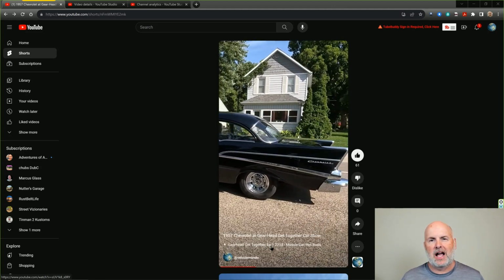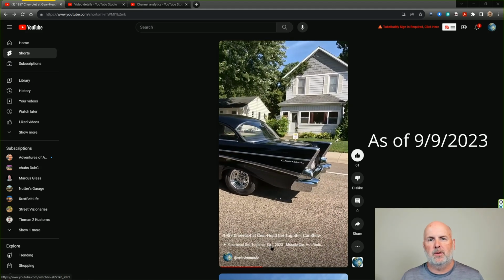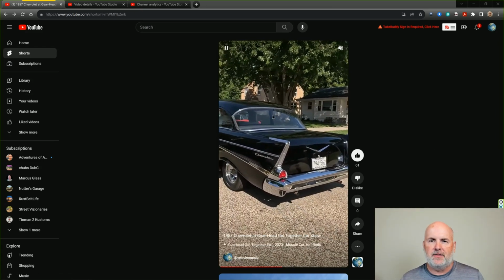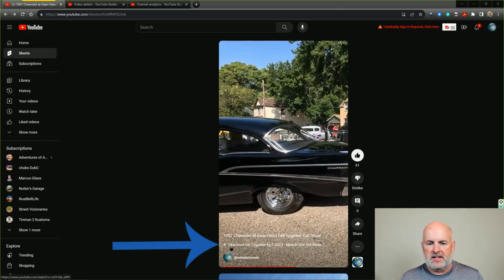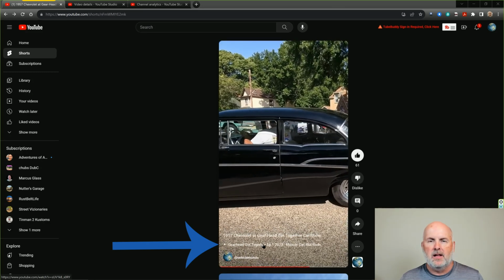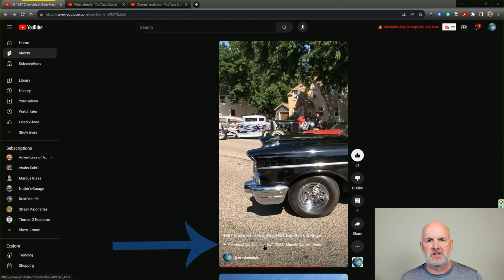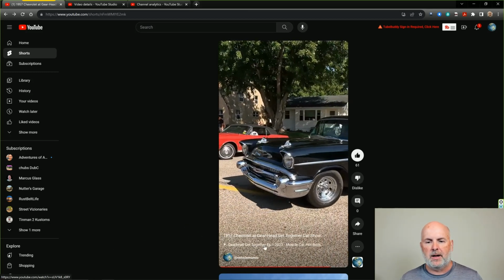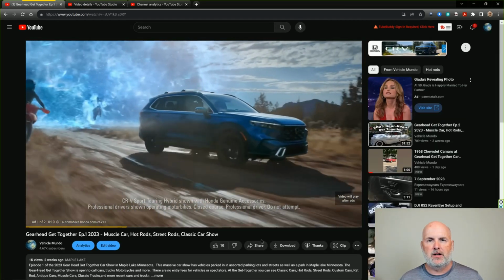YouTube Shorts New Feature - Add link to related video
YouTube in September of 2023 added new YouTube shorts feature which you may not be aware of if you are uploading videos from mobile devices.  This new feature is not visible as of 9/8/2023 from mobile YouTube Studio app.  Act now to get more long form video views by placing link to related long form videos in your YouTube Shorts videos.

To use this feature does require use of PC and your YouTube Channel must be YouTube Verified. Check this link to check confirm if your channel has been verified

Free stock photo of cat in video thumbnail via attribution to Khwanchai Phanthong